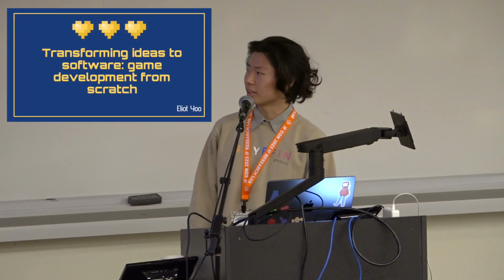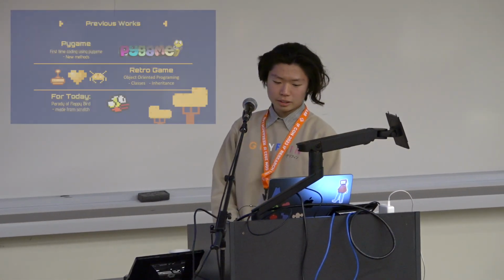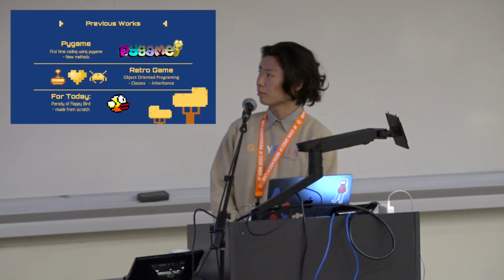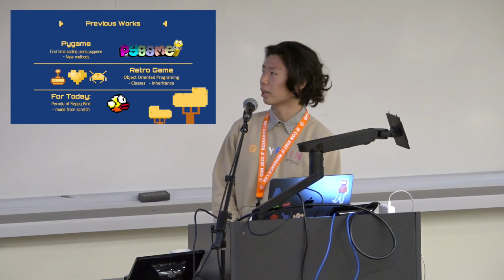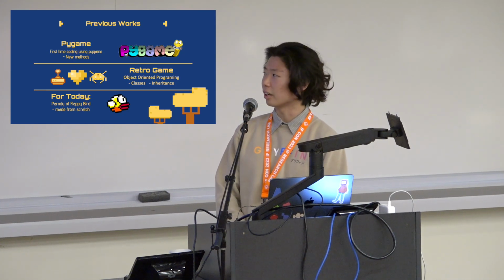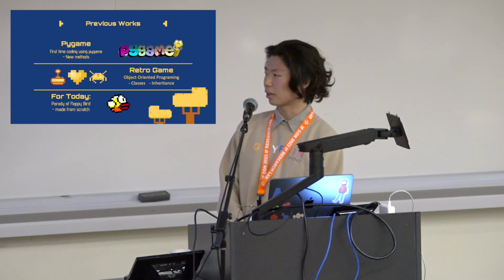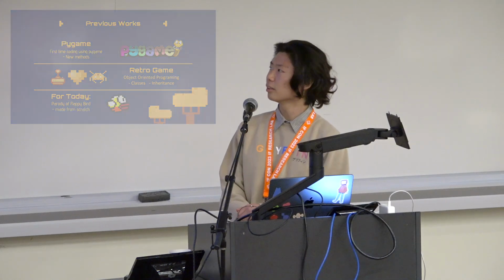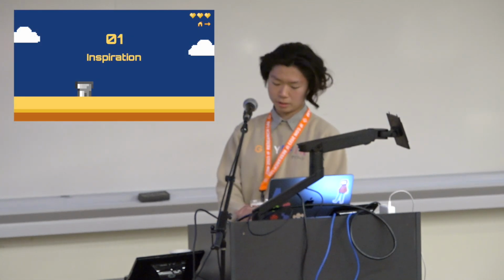Eliot Yoo - Transforming ideas to software: game development from scratch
Transforming ideas to software: game development from scratch
Eliot Yoo, 11th Grade, Cypress High School, Cypress, CA